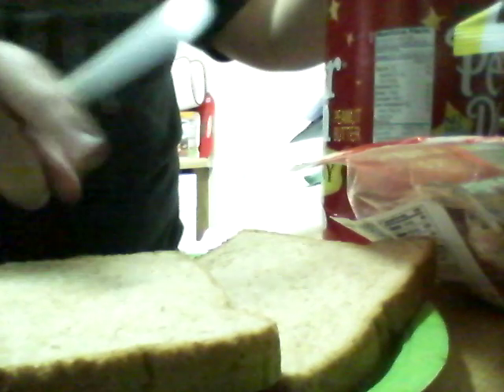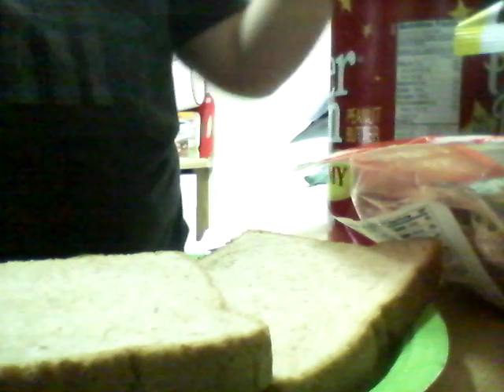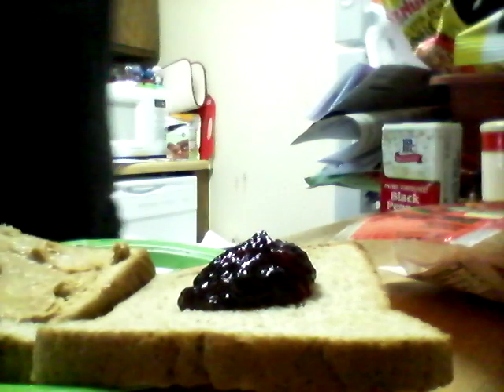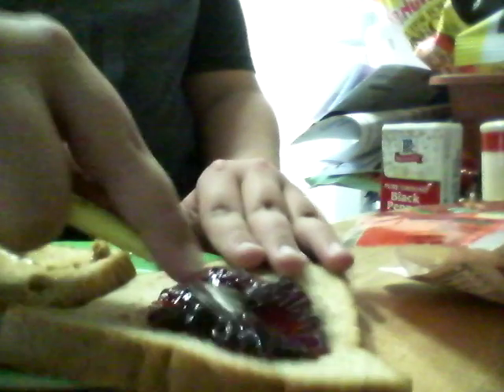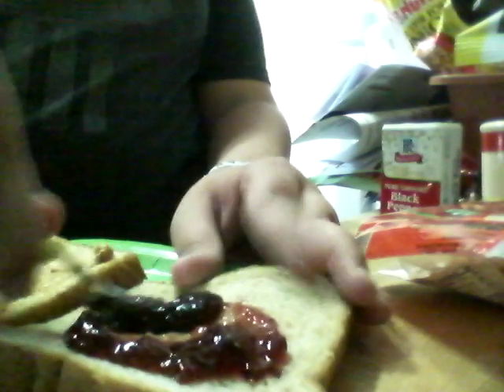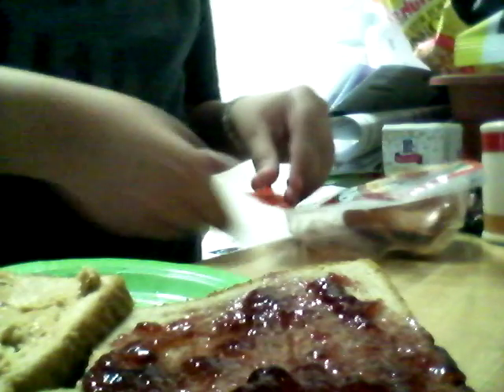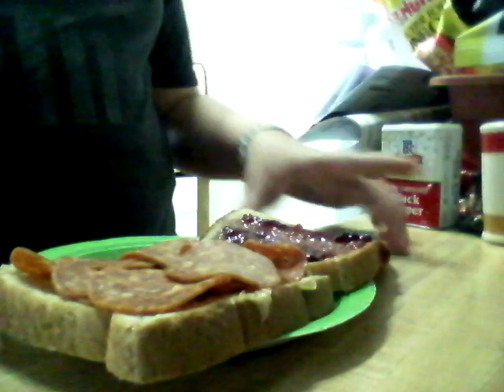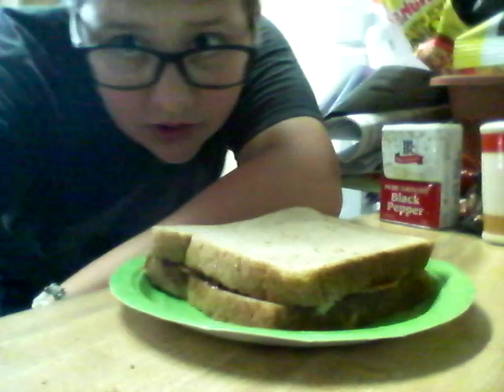Home cooking with Munkster: P, PB, N' J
hey, 2019 Munkster here. Just going through every single video individually to tell YouTube what audience it was made for. carry on.